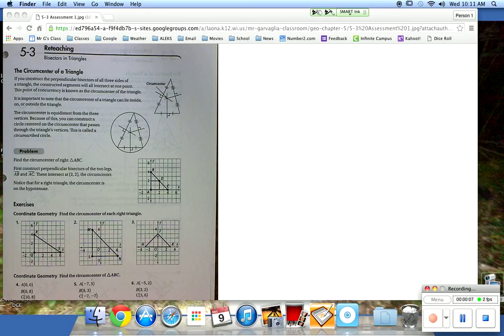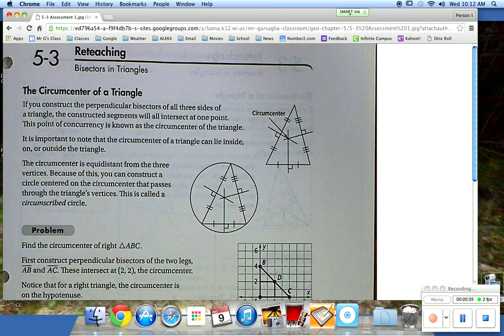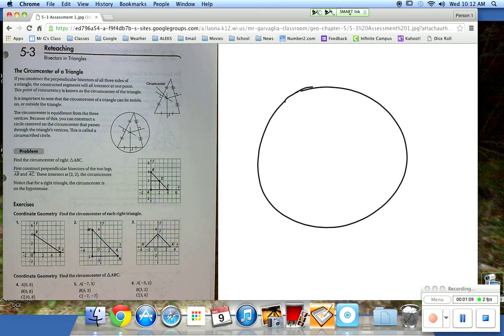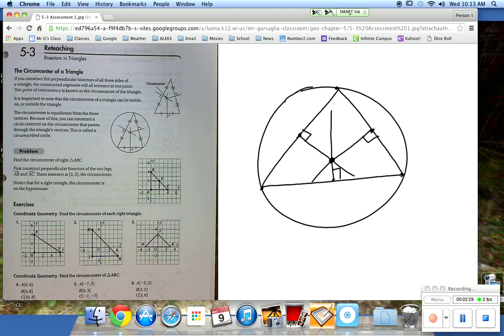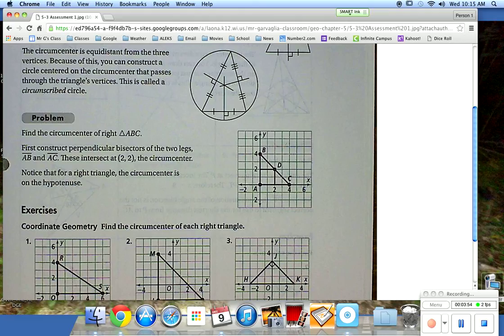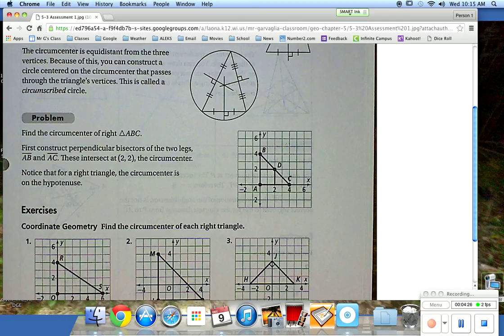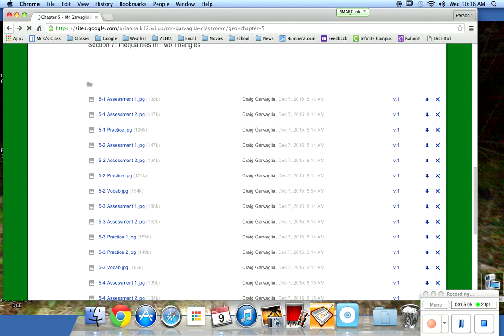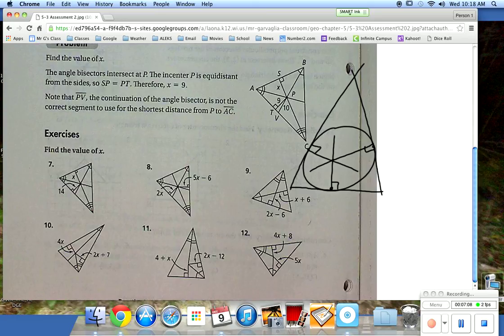Geo 5-3 recording